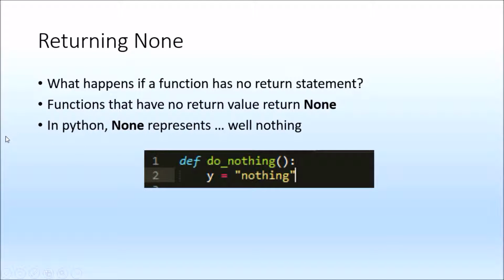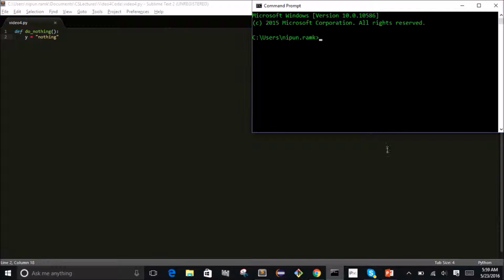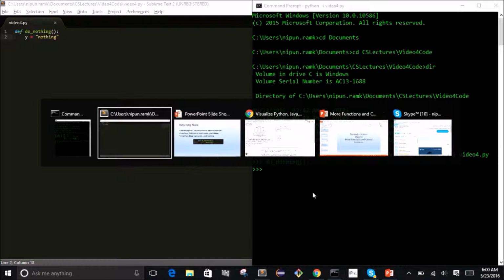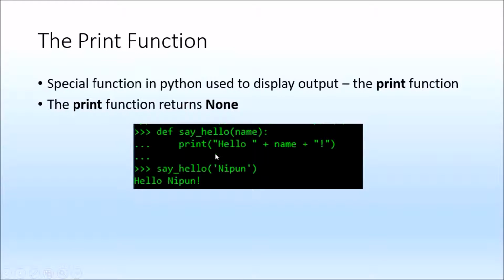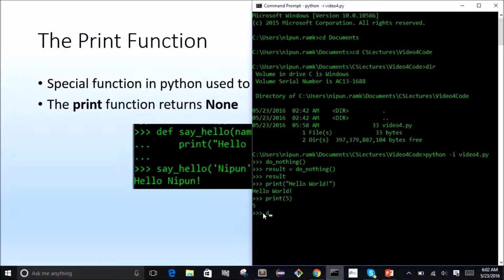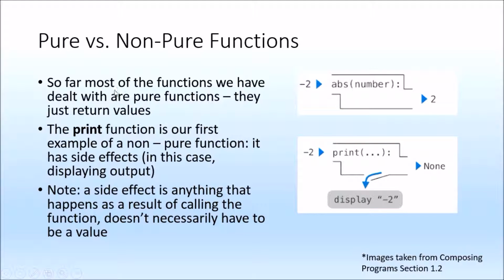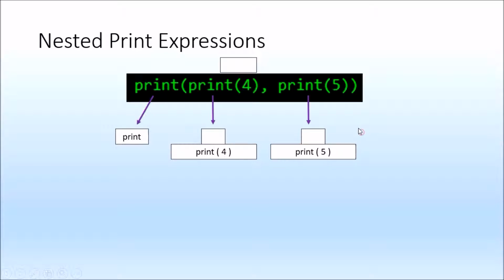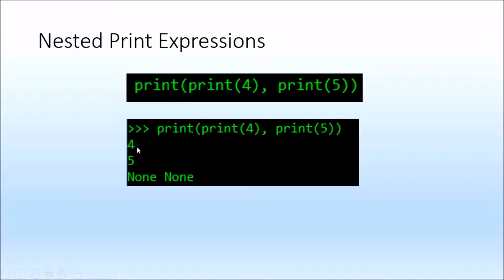Introduction to Programming Paradigms: Video 4 - Non-Pure Functions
We look at a special class of functions that produce side effects instead of just returning a value.